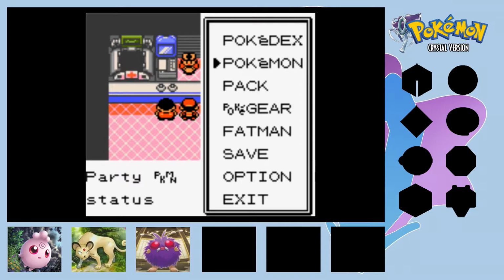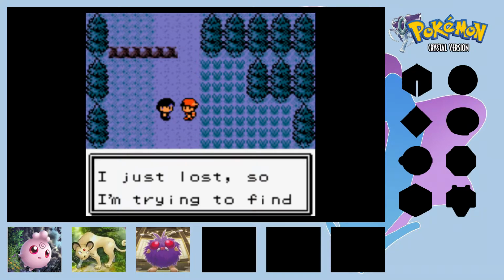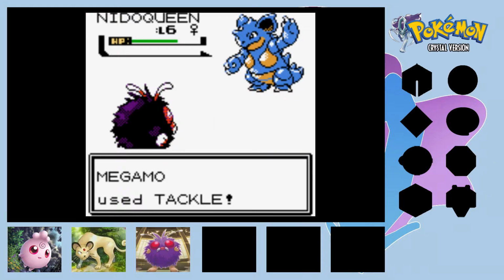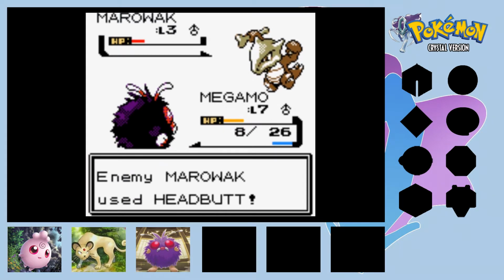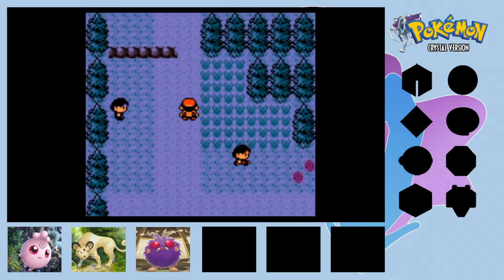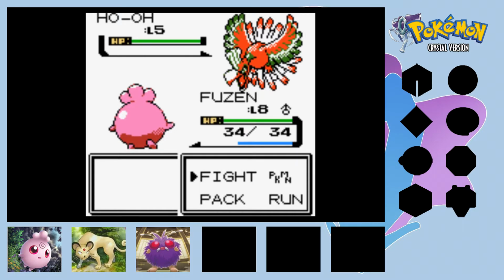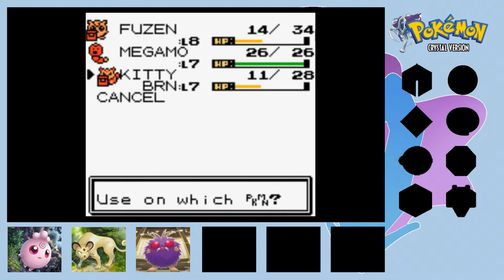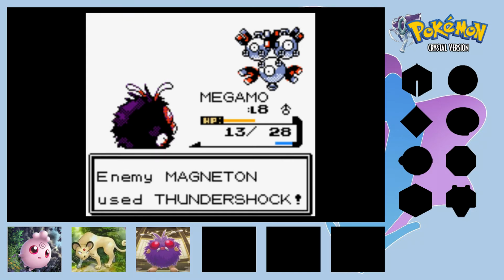NOW WE ARE GETTING SOMEWHERE!! Pokémon Crystal Randomized Nuzlocke Episode 2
Welcome back guys. I hope y'all are as excited to start making some real progress towards our goal of becoming the champion! Let's get this bread.